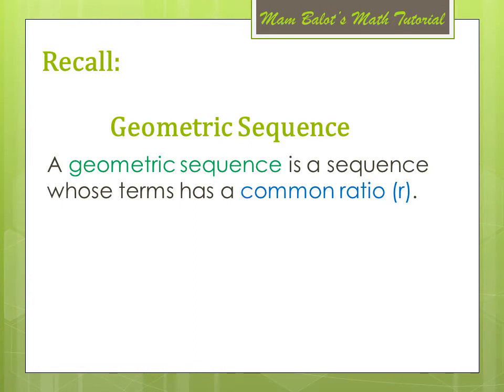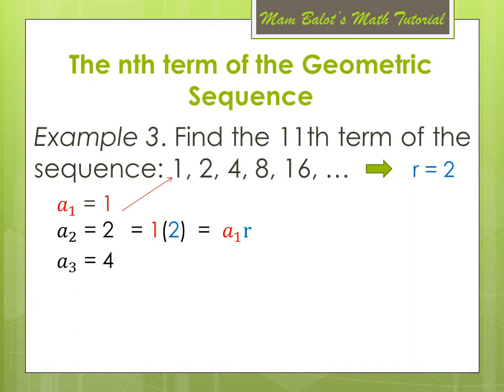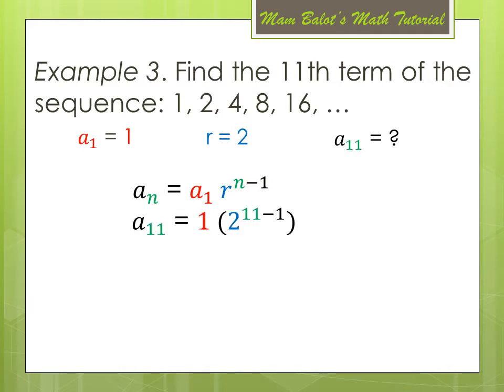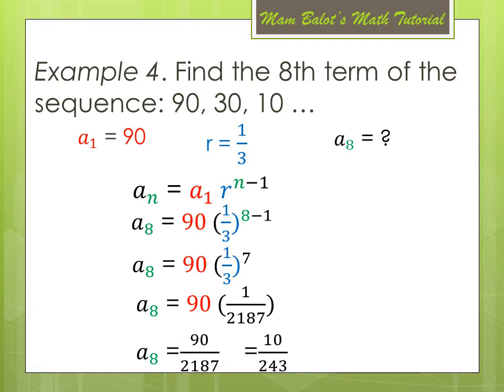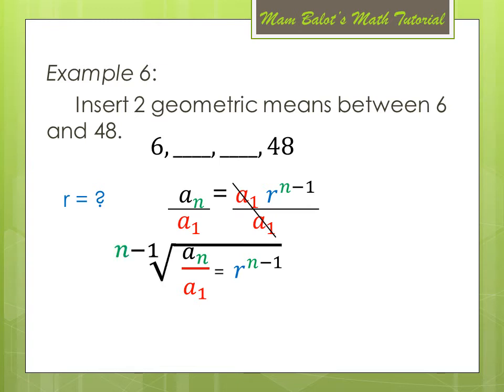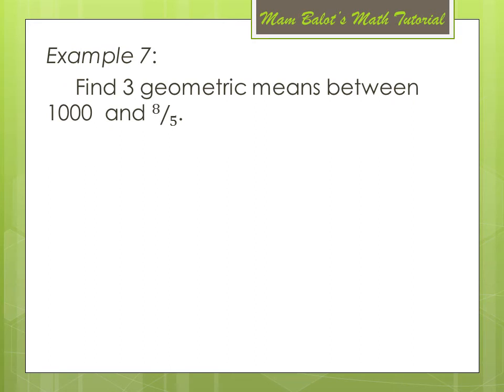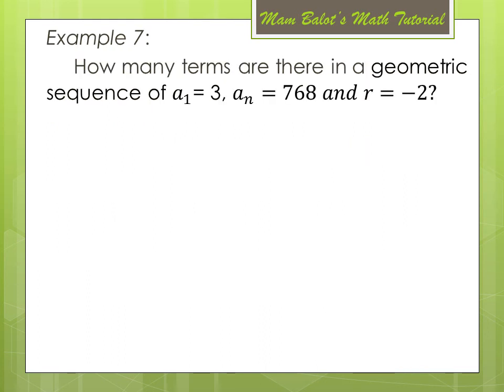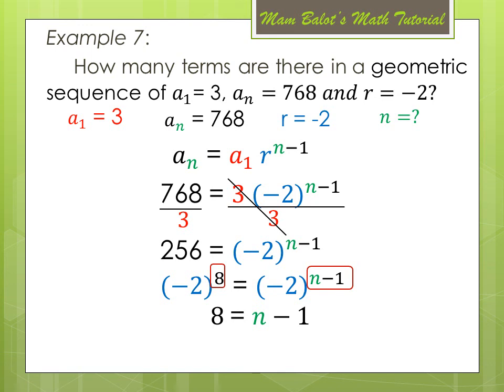nth term of the geometric sequence & geometric means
this video discusses the derivation of the formula of the nth term of the geometric sequence, geometric means and solved some examples ...